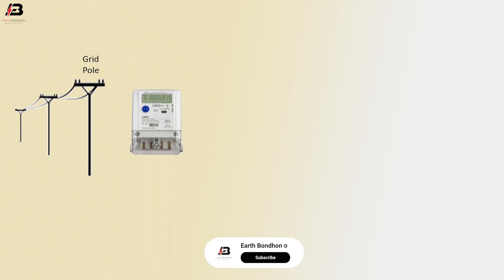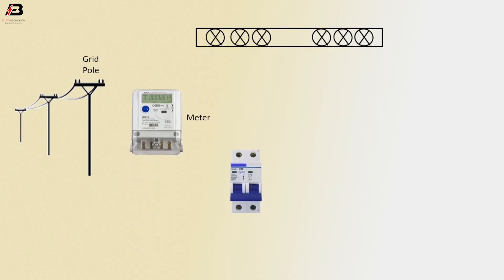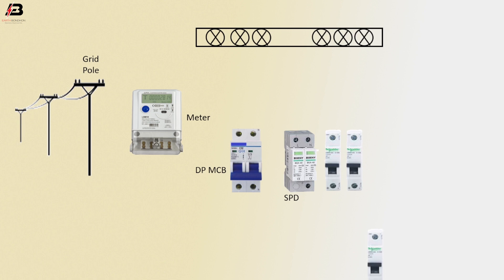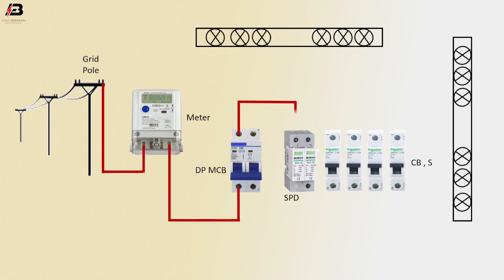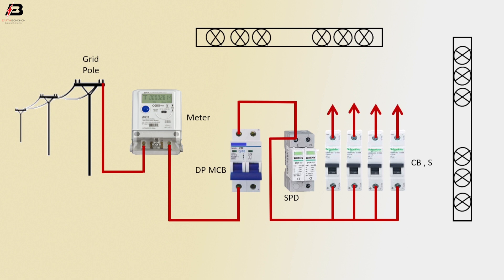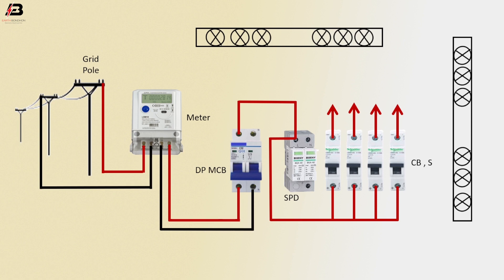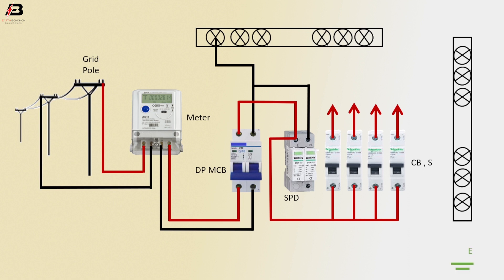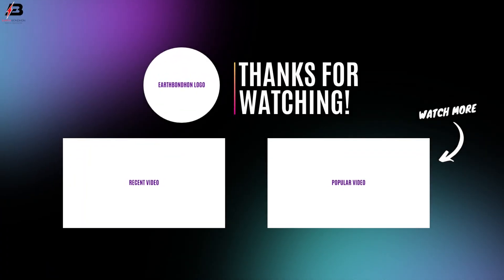How To Make Sub Distribution Board Wiring Diagram | Distribution board types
This video shows Sub Distribution Board Wiring Diagram. Distribution board types is a safe system designed for house or building that included protective devices, isolator switches, circuit breaker and fuses to connect safely the cables and wires to the sub circuits and final sub circuits including their associated Live (Phase) Neutral and Earth conductors.